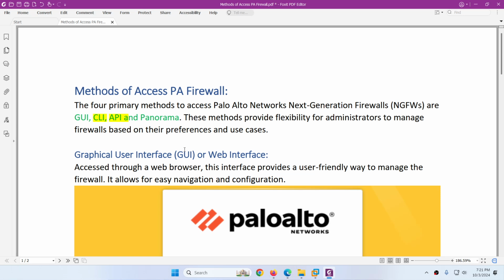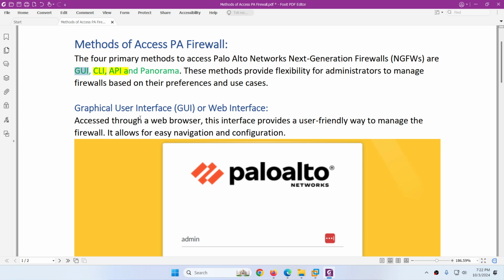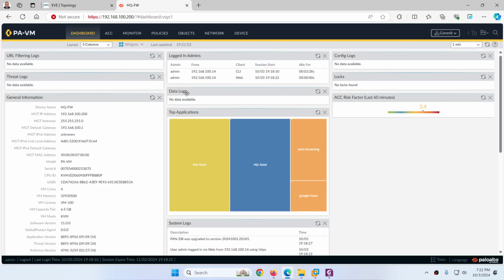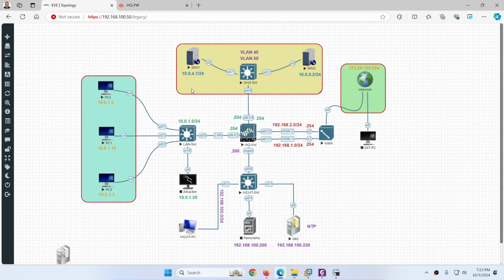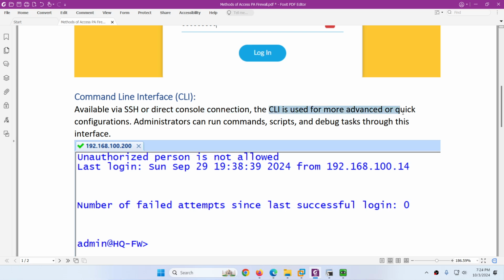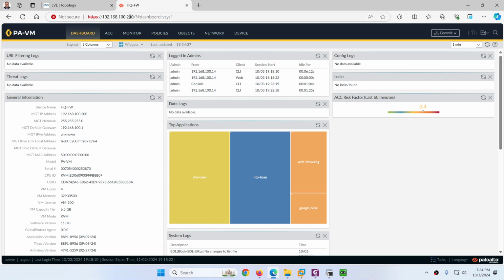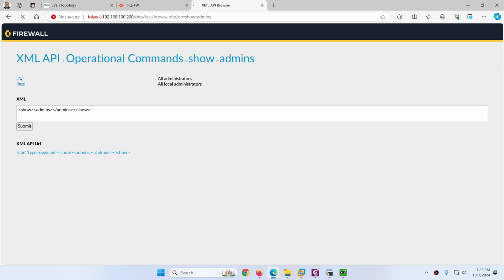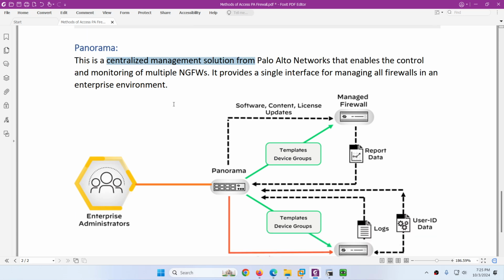PCNSA V11 | Methods of Access PA Firewall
In this Video I will show you how to access Palo Alto firewall using different Methods such as GUI, CLI and API